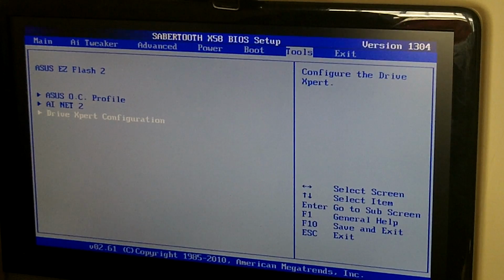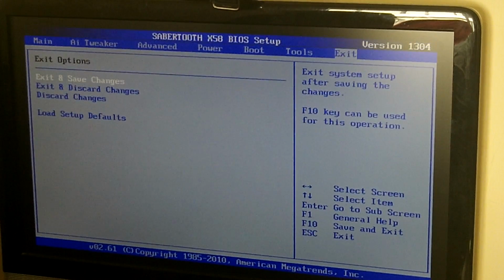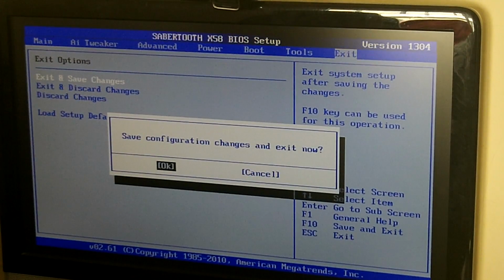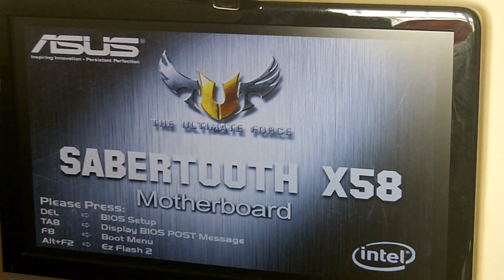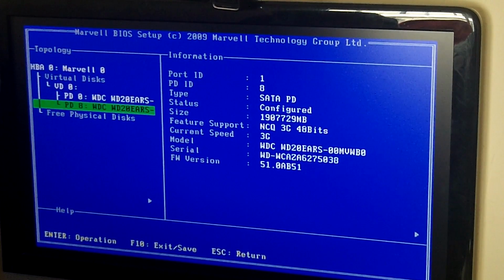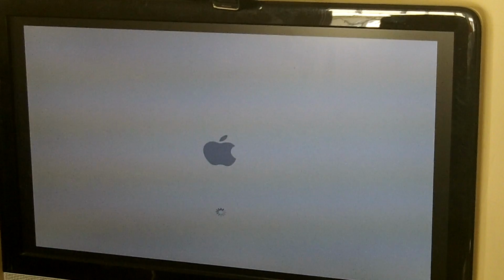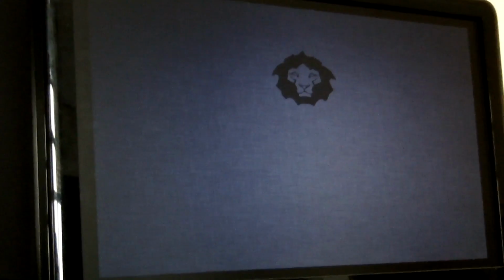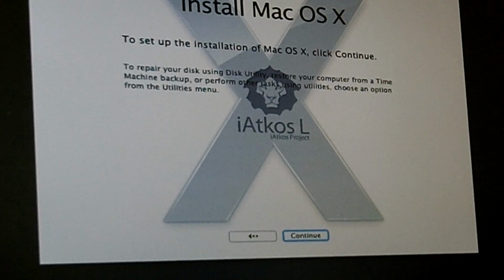How to Install OSXLion on Sabertooth X58 along with FusionDrive P2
READ FIRST: This is a hackintosh installation on a specific motherboard. I also know OSX Mountain Lion is out now, but OSXLion is as rock solid as the new one.